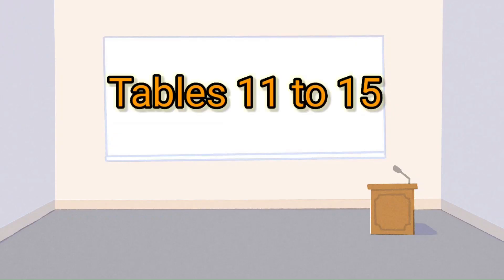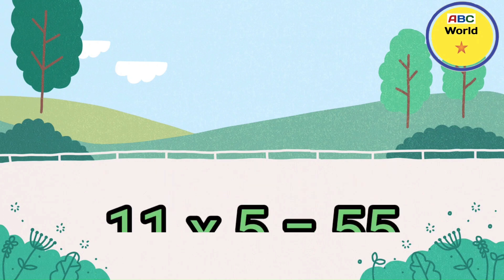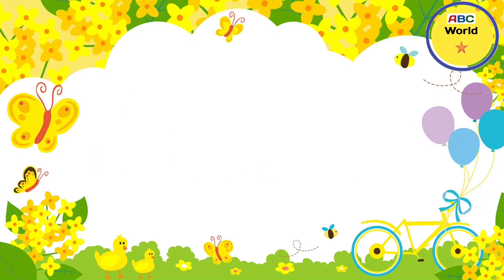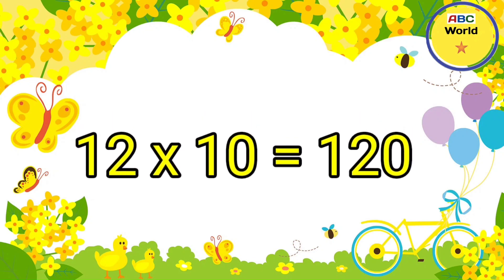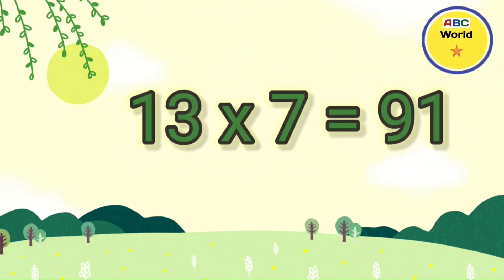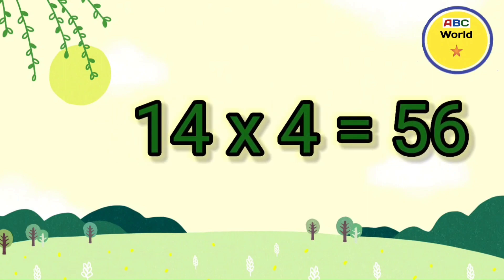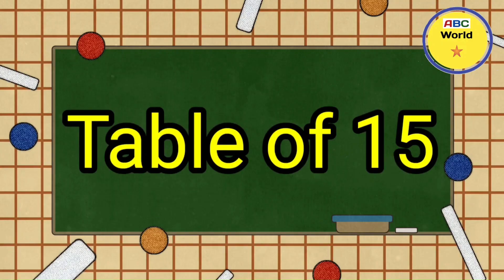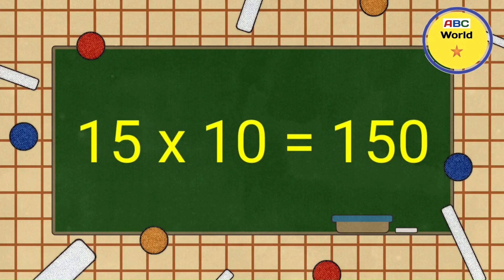table of 11 to 15| 11 se 15 tak time table|multiplication |times tables | 11 से 15 तक पहाड़ा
Learn the tables you choose.

multiplication tables from 11 to 15 for kids:

11 times table:

11 x 1 = 11
11 x 2 = 22
11 x 3 = 33
11 x 4 = 44
11 x 5 = 55
11 x 6 = 66
11 x 7 = 77
11 x 8 = 88
11 x 9 = 99
11 x 10 = 110

12 times table:

12 x 1 = 12
12 x 2 = 24
12 x 3 = 36
12 x 4 = 48
12 x 5 = 60
12 x 6 = 72
12 x 7 = 84
12 x 8 = 96
12 x 9 = 108
12 x 10 = 120

13 times table:

13 x 1 = 13
13 x 2 = 26
13 x 3 = 39
13 x 4 = 52
13 x 5 = 65
13 x 6 = 78
13 x 7 = 91
13 x 8 = 104
13 x 9 = 117
13 x 10 = 130

14 times table:

14 x 1 = 14
14 x 2 = 28
14 x 3 = 42
14 x 4 = 56
14 x 5 = 70
14 x 6 = 84
14 x 7 = 98
14 x 8 = 112
14 x 9 = 126
14 x 10 = 140

15 times table:

15 x 1 = 15
15 x 2 = 30
15 x 3 = 45
15 x 4 = 60
15 x 5 = 75
15 x 6 = 90
15 x 7 = 105
15 x 8 = 120
15 x 9 = 135
15 x 10 = 150

ABC World Channel explained in very easy way for kids for learning purpose.